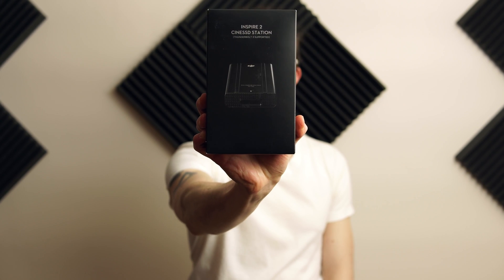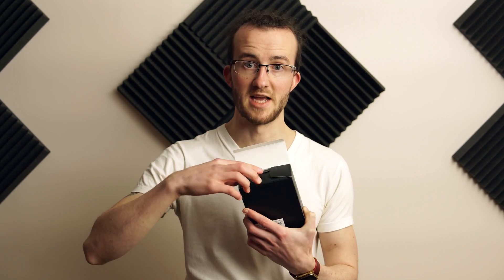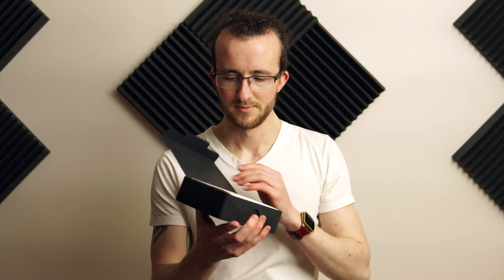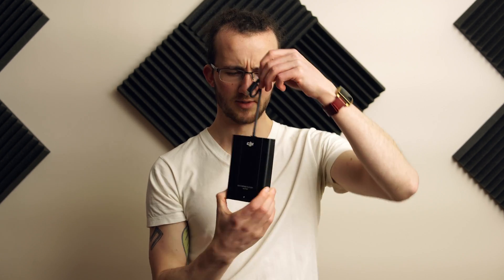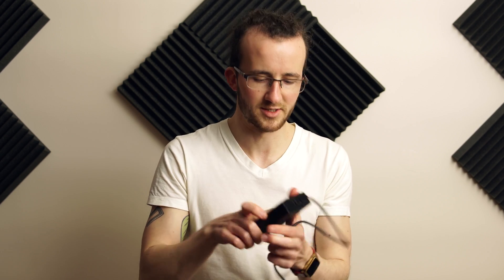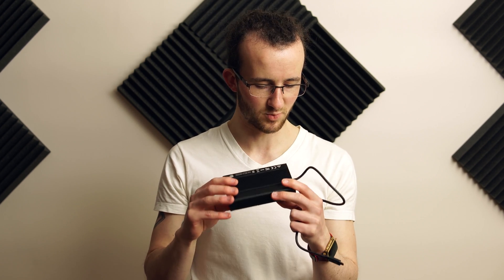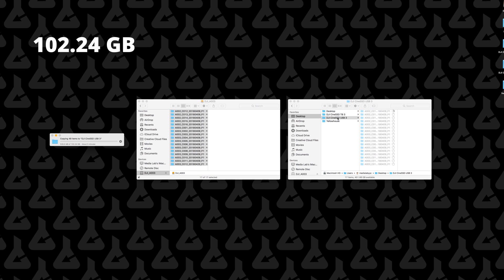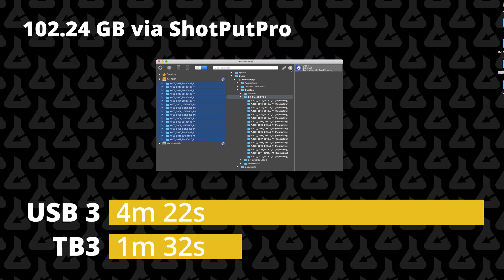DJI CineSSD Thunderbolt 3 vs. USB 3.0 Review - Inspire 2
We tested out the USB 3 and Thunderbolt™ 3 versions of the DJI CineSSD Station for Inspire 2.

This video was one of our earliest, and we didn't yet have a grasp on making sub-10min videos, sorry! Skip to the results here: 7:00

iMac Pro Specs:
- Intel 2.7GHz 8-core Xeon W
- 32 GB RAM
- Radeon Pro Vega 56 Graphics Card
- 1TB Internal RAID 0 SSD

Transferring 102.24 GB via Apple Finder Drag & Drop:
USB 3.0: 3m 30s (3.89 Gbps)
Thunderbolt™ 3: 1m 31s

Transferring 102.24GB via ShotPutPro6:
USB 3.0: 4m 22s (3.8 Gbps)
Thunderbolt™ 3: 1m 32s (One second slower than Finder, even including checksum verification) (16.35 Gbps)

Spot the bloopers: Stating 102.24GB twice, calling the iMac Pro a MacBook Pro

CONCLUSION: If your computer has Thunderbolt™ 3, you can expect this new reader to be 130% faster, or take about 43% of the time of the USB 3.0 reader.